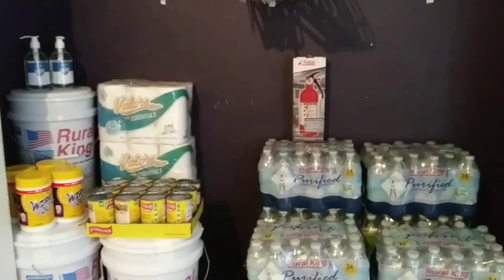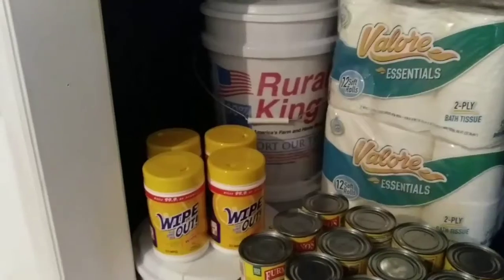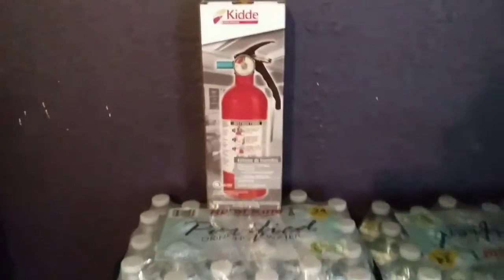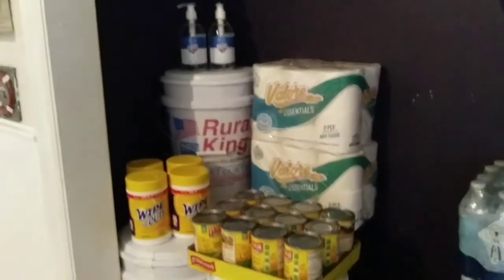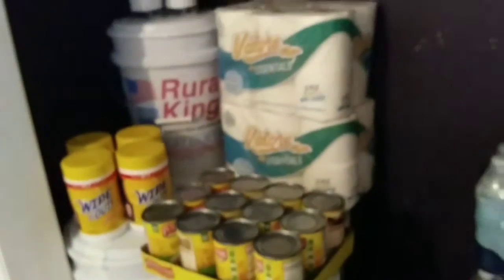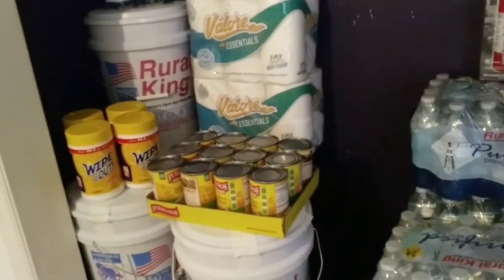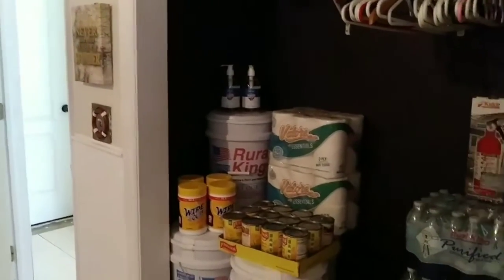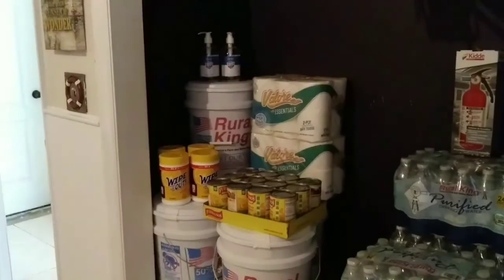PREPPING FOR THE NEXT HURRICANE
Since I filmed this video yesterday the hurricane track has shifted. But hurricanes are very tricky. Their tracks shift often. So we are still going to be very cautious.